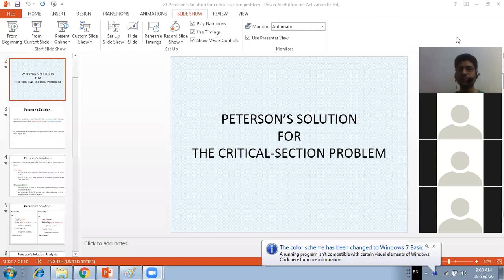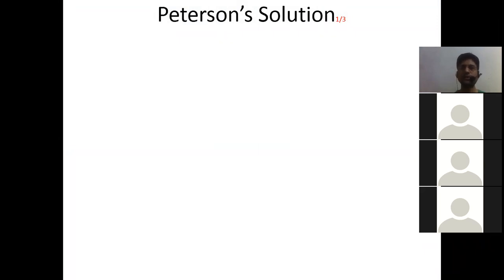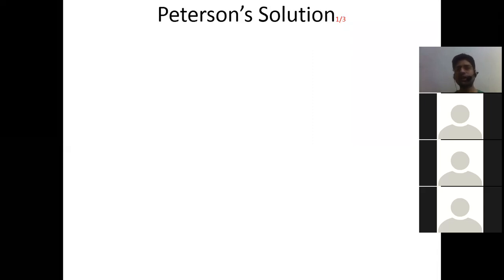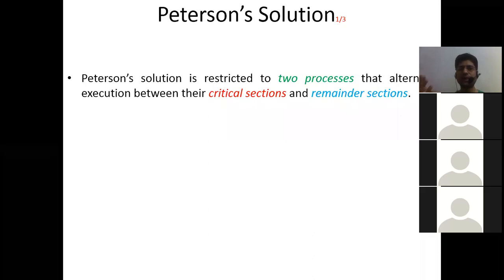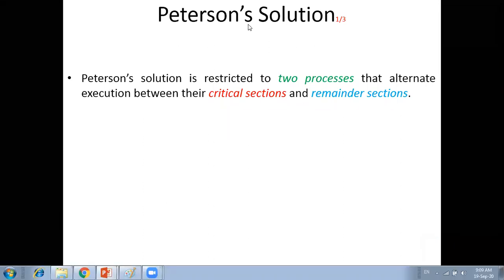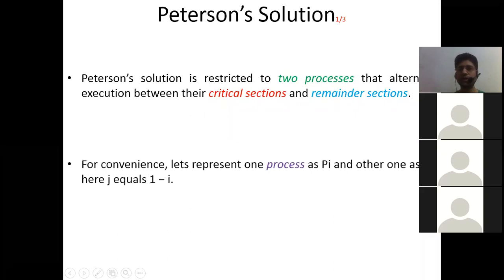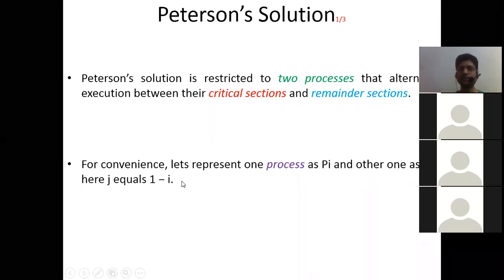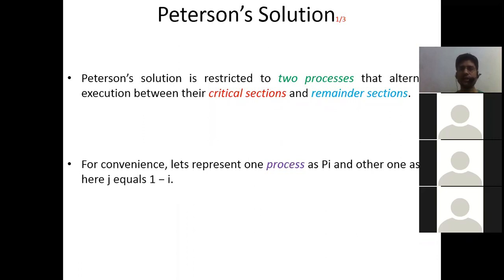Peterson’s Solution for critical-section problem Part 1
| Concepts of Operating System